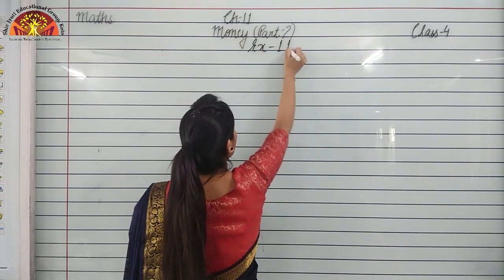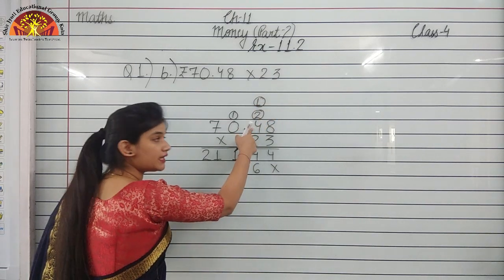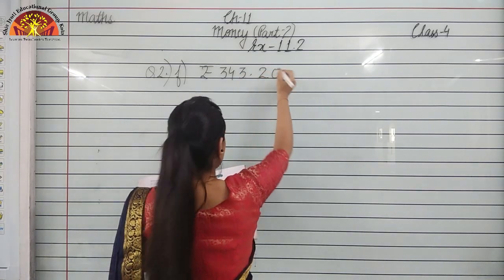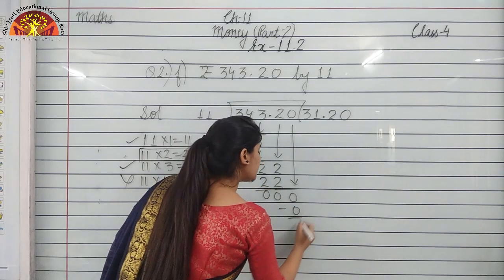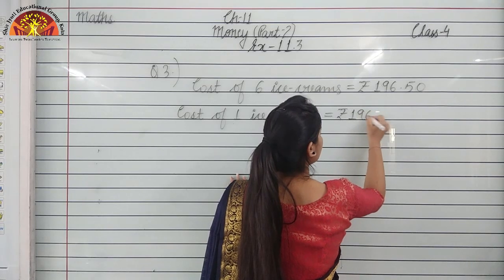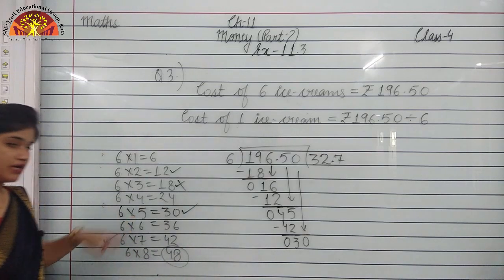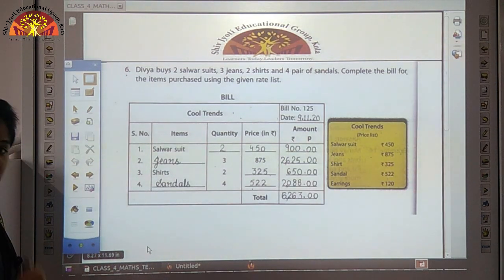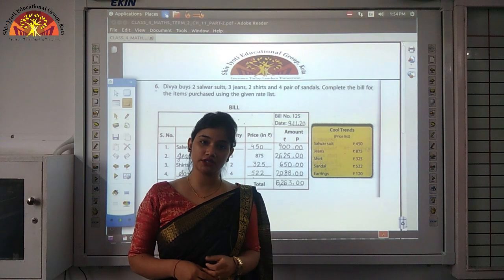Class 4 Maths Ch 11 Money {Part 2}